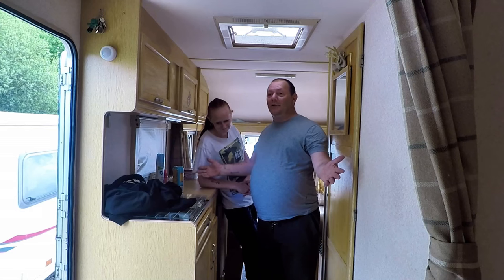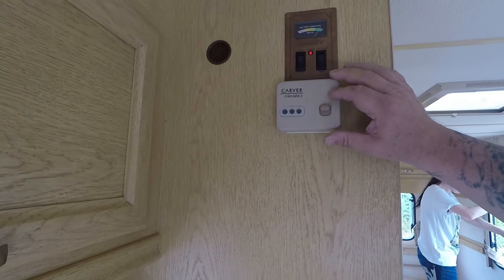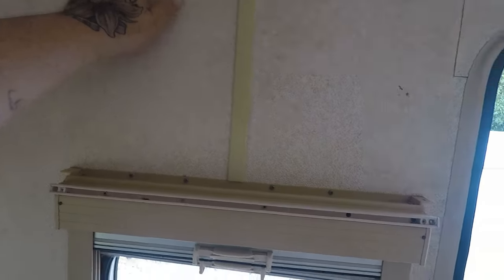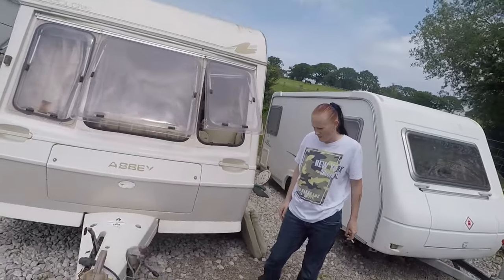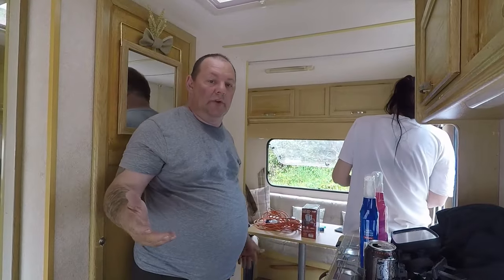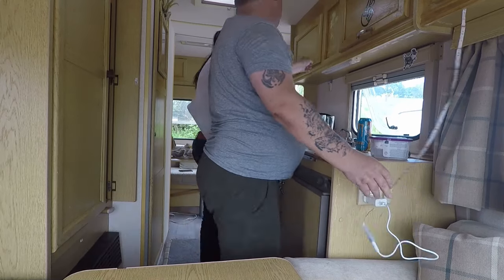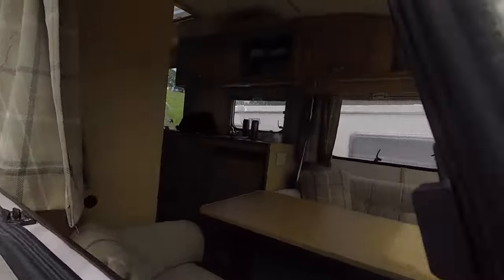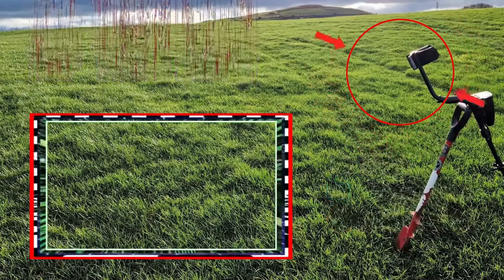More jobs in the caravan part 2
hello more jobs on the caravan more cleaning and to see what jobs need doing